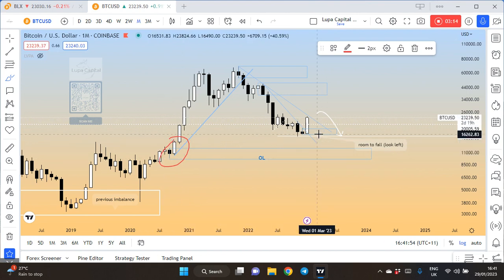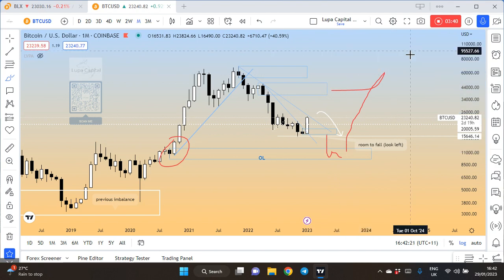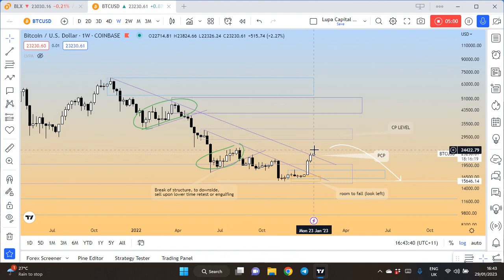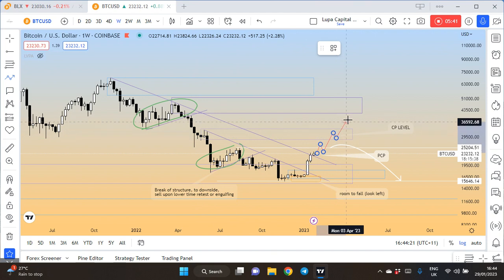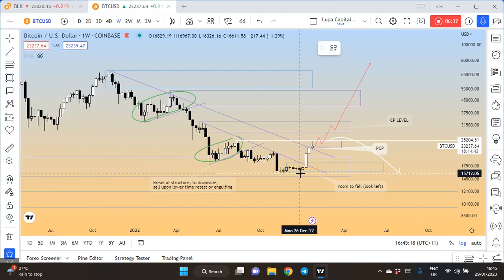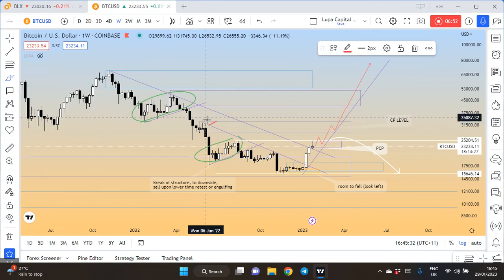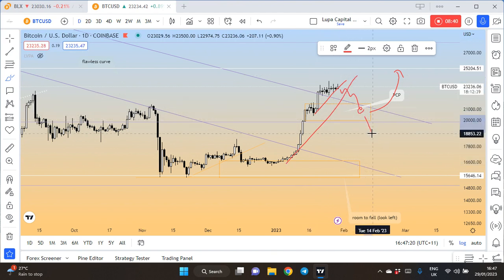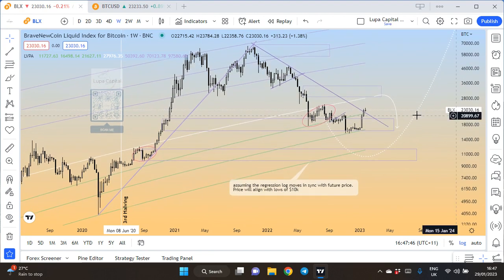BTC USD - Last Bear market move or new Bullish cycle?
Here is an update to where price is currently sitting ($23k as of 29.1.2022).
Today, the scenarios will be analysed for potential PCP and CP moves or rejections to enticing levels which align to regression technical analysis. The second scenario aligns to Supply and Demand imbalance with looking at eliminating market structure based upon rules for engulfing candles and confirms.

Trading is tough, but I'm here to give my unbiased views using technical analysis.

About me:
Professionally qualified in the investment banking space.
Technical analysis approach, but look towards fundamental views in the micro, macro environment.

I have a Telegram where I provide updates and assist members who have questions.

Please note; I won't ever message you and watch for those scammers in the comments.

The original link with tracking since March 2022.

[b]Risk Warning[/b]
Trading leveraged products such as Forex, commodities and CFDs, carries with it a high level of risk and so may not be suitable for every investor. Prior to trading the foreign exchange, commodity or CFD market, consider your investment objectives, level of experience and risk appetite. You should never risk more than you can afford to lose. If you fail to understand or are uncertain of the risks involved, please seek independent advice and remember to conduct due diligence as criteria varies to suit the individual.

I am not a Financial Advisor, nor anything I say in this video is to be construed as advice. This video is made purely for assisting with probable ideas. All zones mentioned is where I will look to buy. What you do is up to your own formulation of bias and opinion.

Hoo roo.